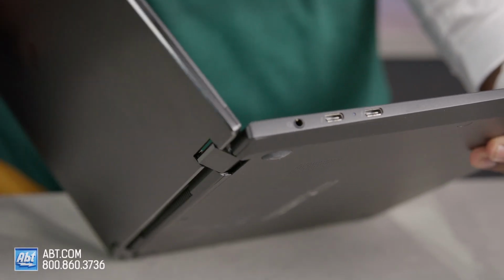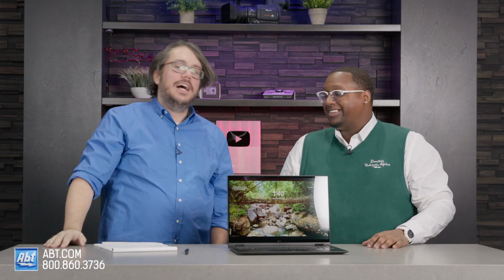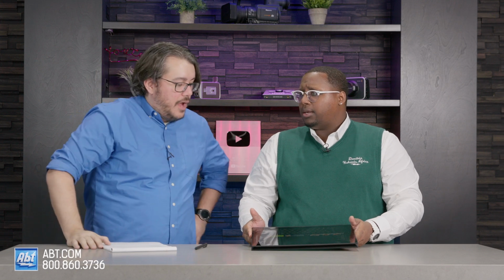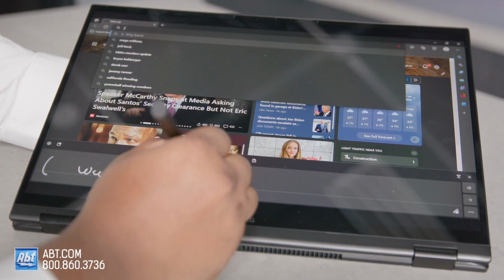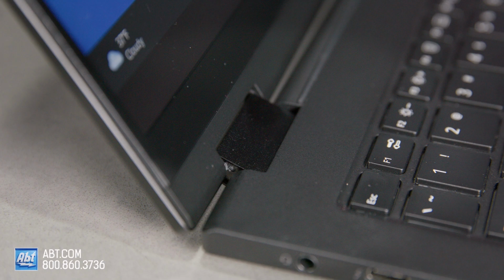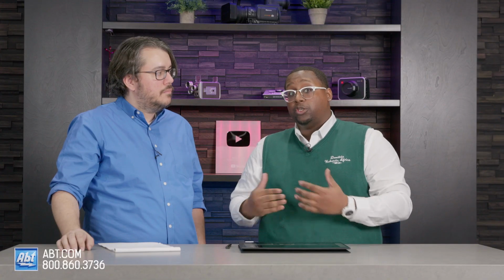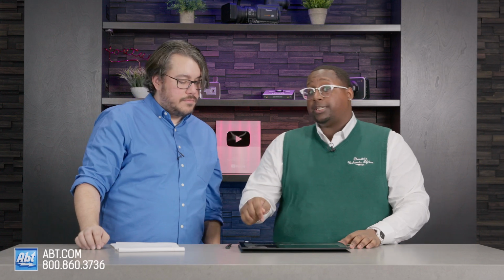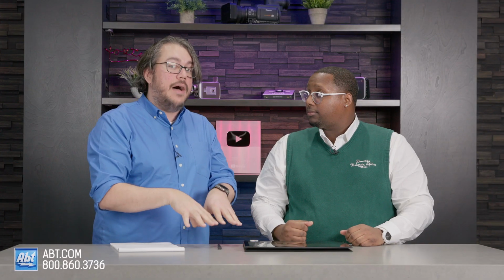LG Gram 16in Obsidian Black 2-in-1 Laptop - 16T90Q-K.ADB8U1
The LG Gram 16in obsidian black 2-in-1 laptop is a great laptop for productivity. It features a 12th Gen Intel Core i7 processor, 16 inch IPS touchscreen monitor, 16GB of LPDDR5 RAM, a 2TB SSD for lots of storage, WiFi 6E, and a 72Wh battery that can last all day. And this lightweight laptop is only a little over 3 pounds so you can carry it around with you wherever you go.

Buy the LG Gram 16in Obsidian Black 2-in-1 Laptop at Abt